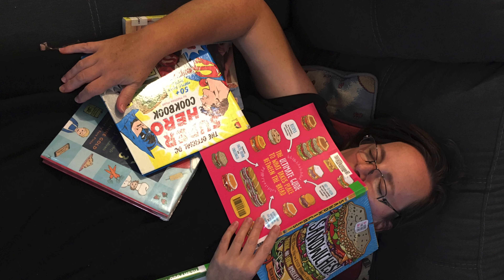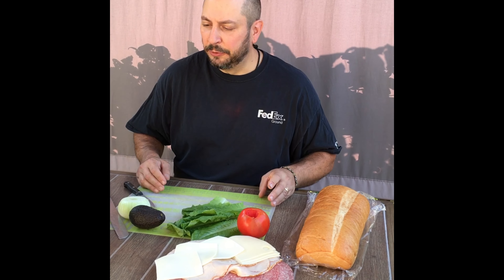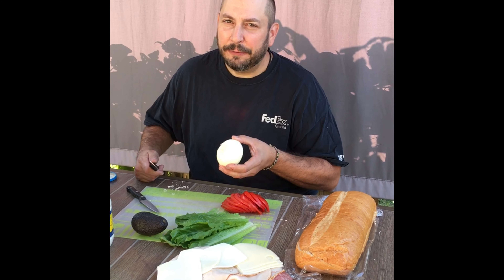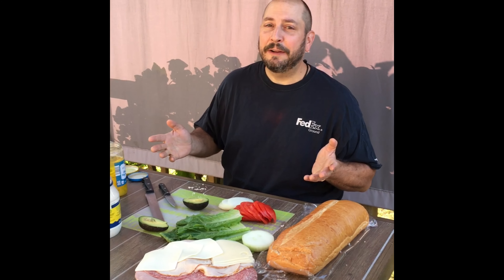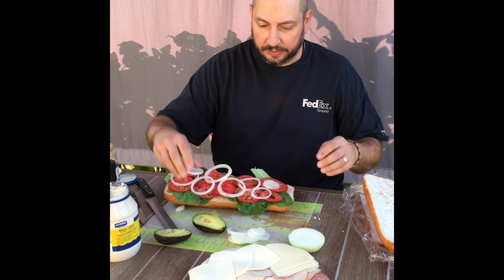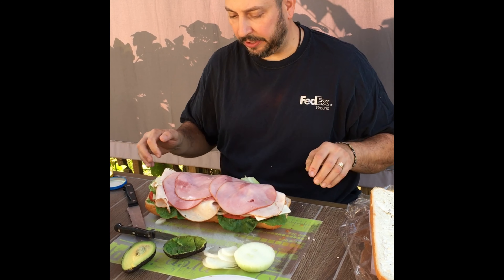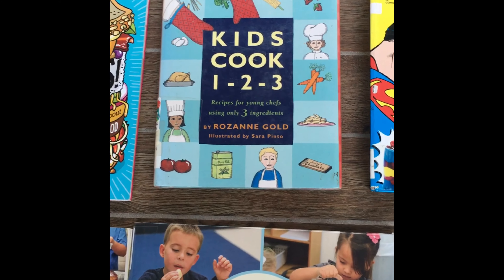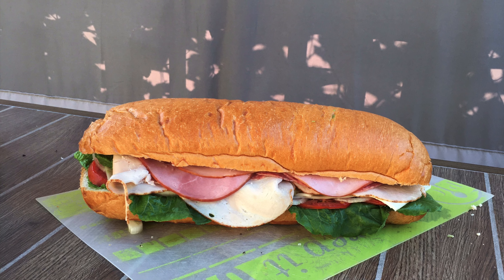Foodie Friday: Scuba Pete Dives for Submarines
Check out this week’s Foodie Friday with Miss Windy!

Happy Submarine Hoagie Hero Grinder Day! As Miss Windy was busy studying about sandwiches, she fell asleep. Who is that-? Is that Scuba Pete diving for submarines? Tune in to see if it was only a dream!